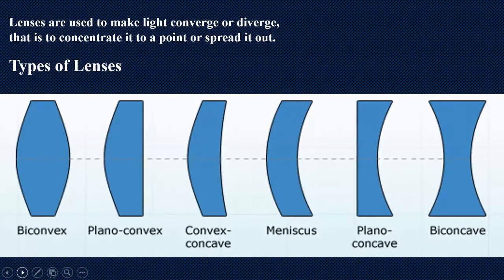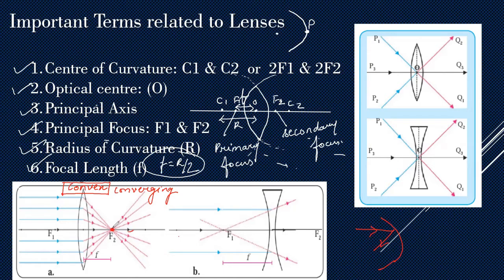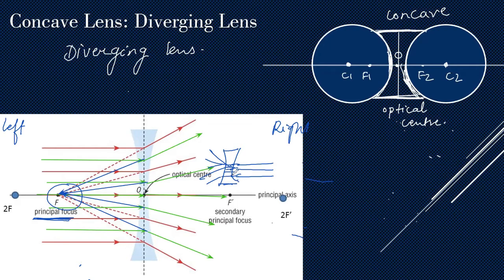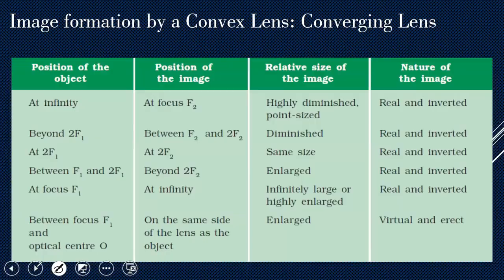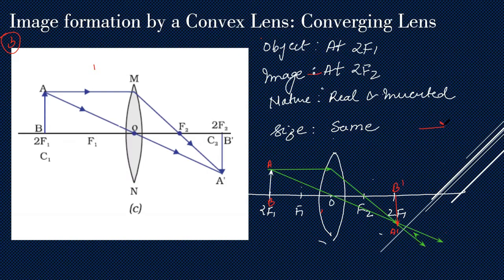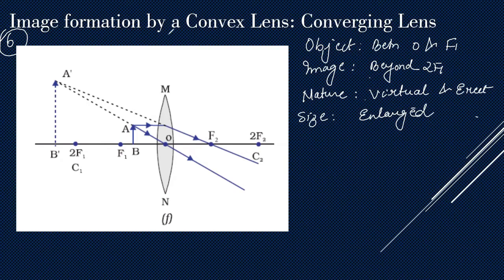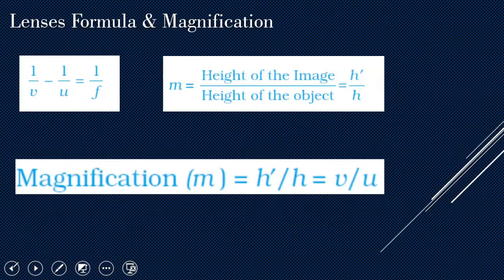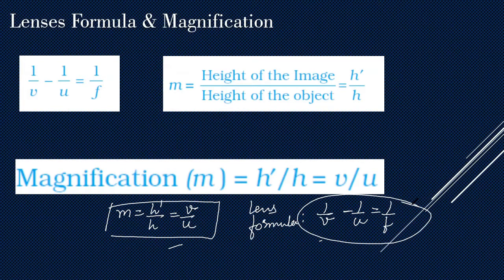Class 10 Physics Light Episode 5: Lenses & Image formation by Convex and Concave lenses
Objectives:
1. Different types of lenses
2. Rules of Image formation in lenses
3. Images formed by Convex lenses
4. Images formed by Concave lenses
5. New Cartesian Sign Convention
6. Lens formula and Magnification